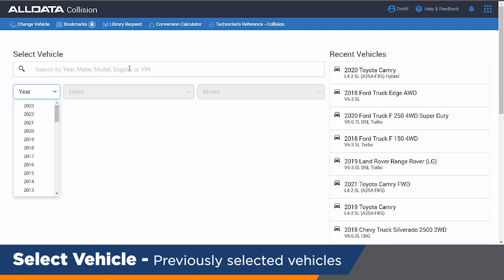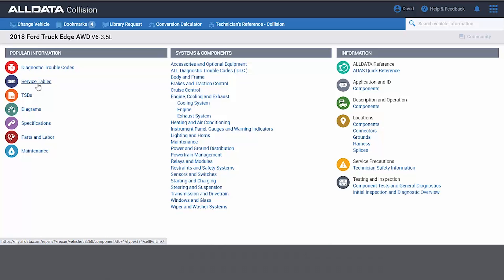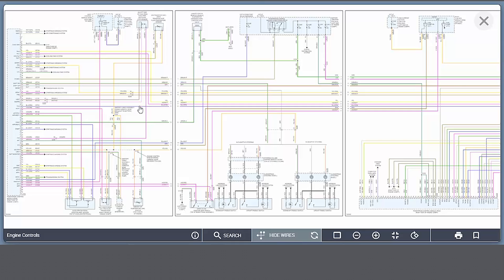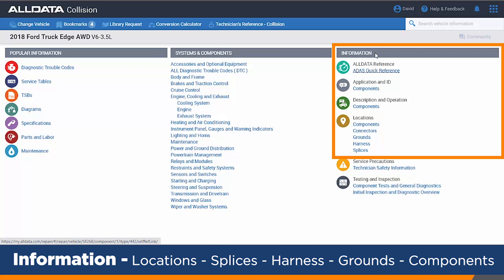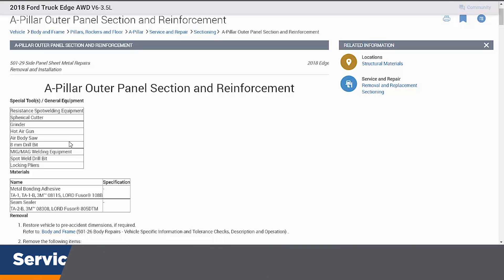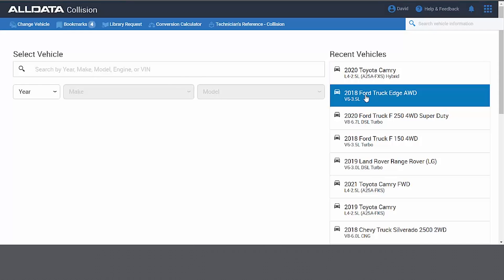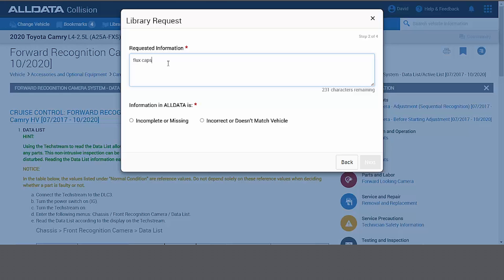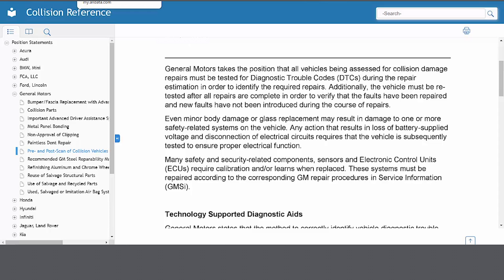ALLDATA Collision Demonstration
ALLDATA Collision builds on the trusted, factory-direct mechanical repair information found in ALLDATA Repair. It delivers unedited OEM data targeted specifically to auto body repair shops, including body and frame sectioning, handling of new materials, evolving technologies such as hybrids and panel replacement, and electronic systems. Check out our 300K+ non-OE interactive color wiring diagrams and learn about our NEW ADAS Quick Reference.